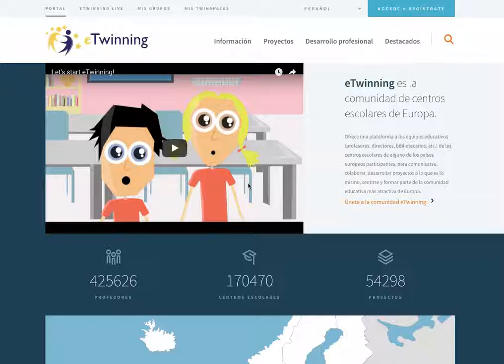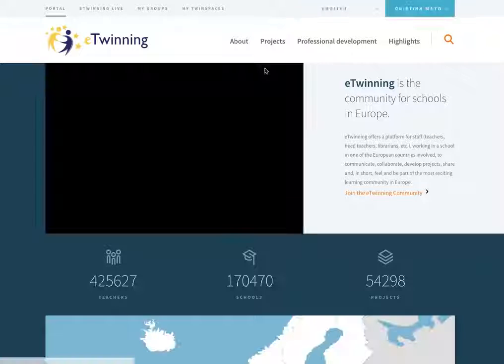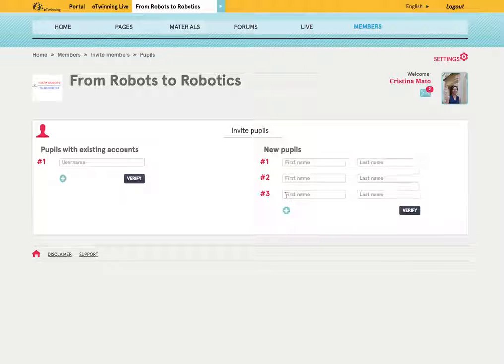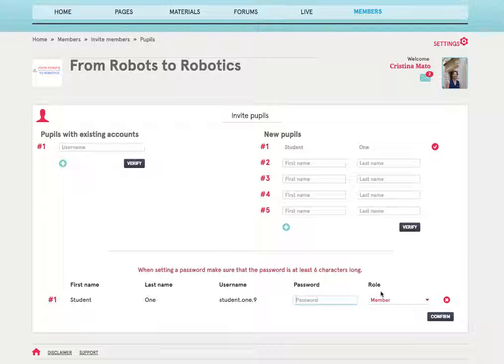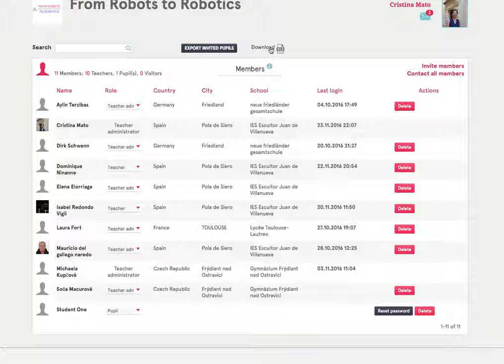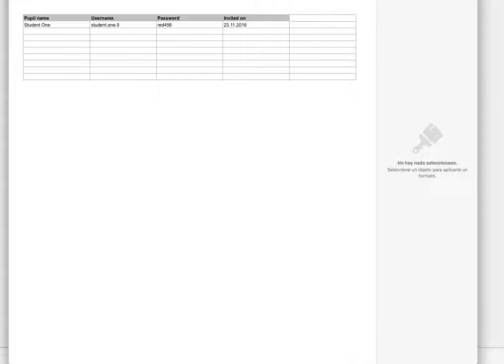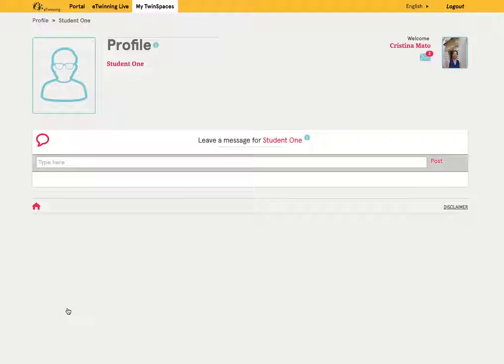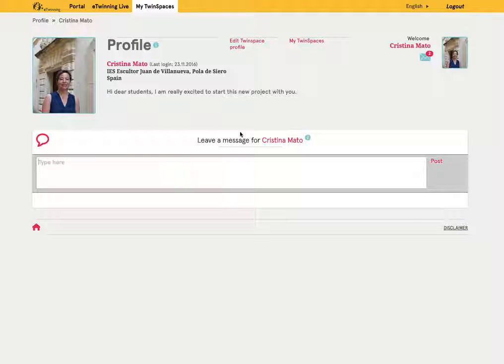register st twinspace